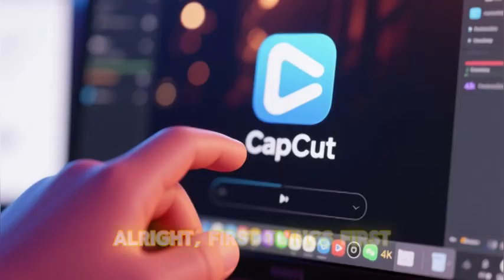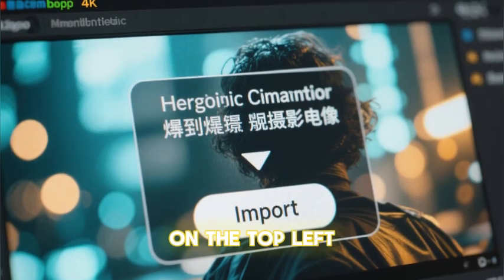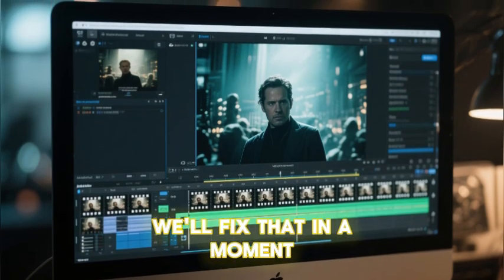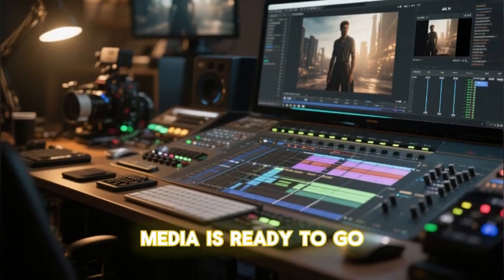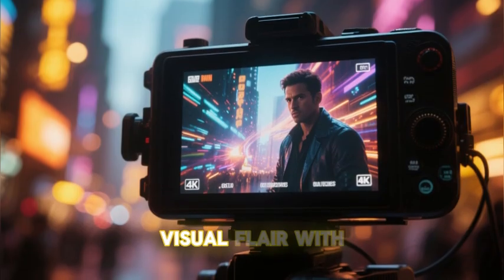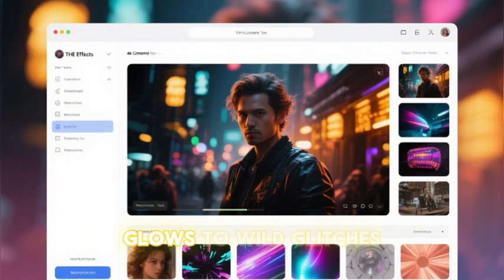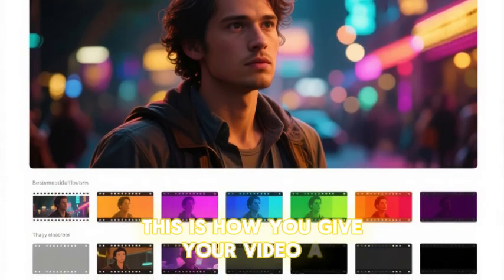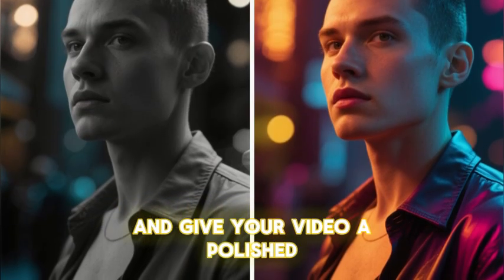CapCut Editing Secrets for Viral Shorts in 2026 | follow my mini vlogs channel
Want to create viral YouTube Shorts, Instagram Reels & TikToks using CapCut?
In this complete CapCut review & tutorial (2026), I’ll show you step-by-step how beginners can edit high-engagement viral shorts using CapCut — free & easy.

🔹 What you’ll learn in this video:

✔ CapCut interface explained
✔ Viral shorts editing workflow
✔ Trending effects & transitions
✔ Auto captions & text animations
✔ Beat sync & sound effects
✔ Export settings for Shorts/Reels
✔ CapCut tips used by viral creators

This video is perfect for beginners, content creators, freelancers & YouTubers who want more views & watch time.